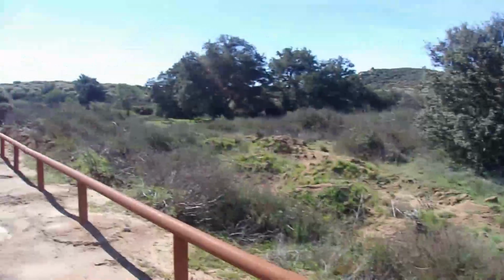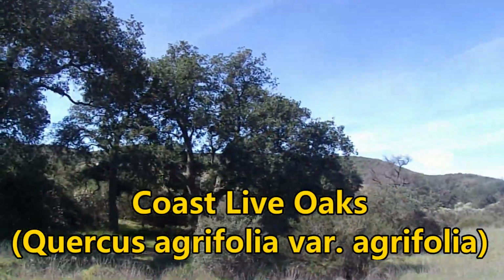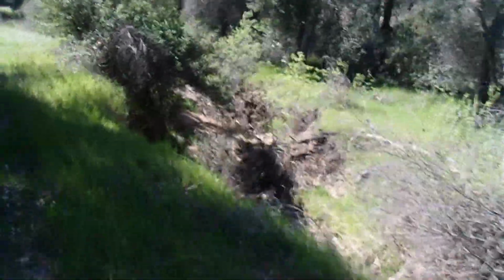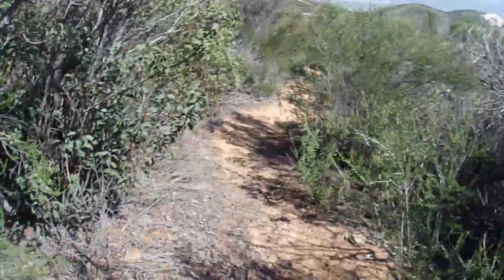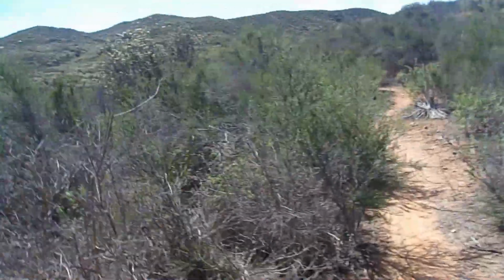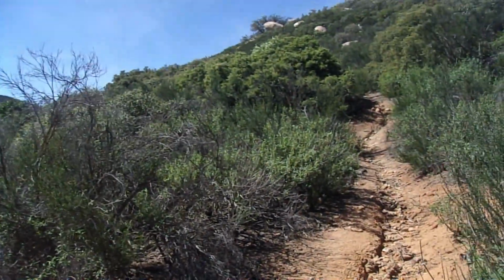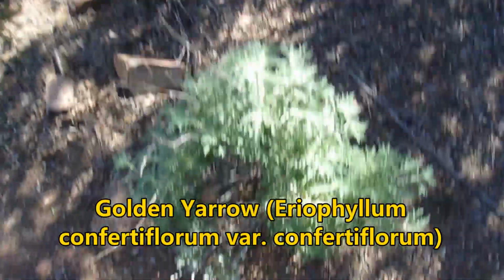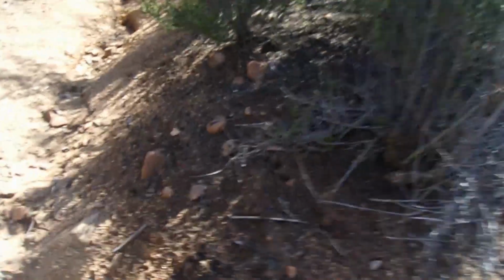Unreleased Clips: 3/19/17: Cleveland National Forest- San Mateo Peak (3,591') Hike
Old footage from March 2017 in Cleveland National Forest- Elsinore/Santa Ana Mountains- Riverside County, Southern California.  Enjoy one of my never released videos from some years back, a nice trip into the San Mateo Canyon Wilderness!